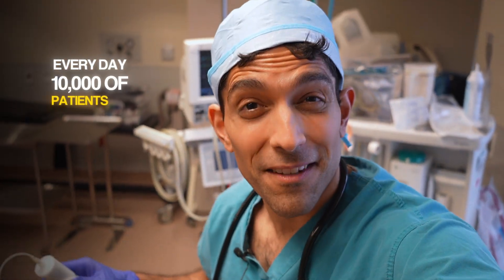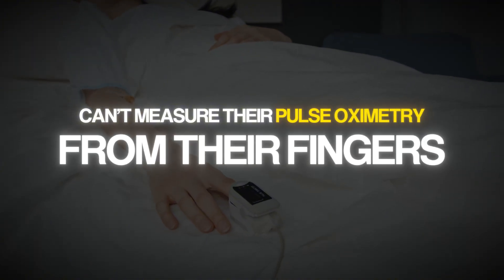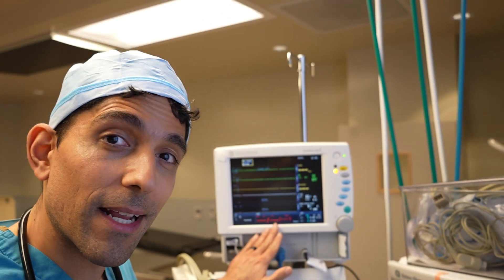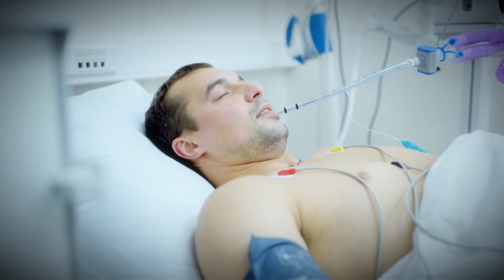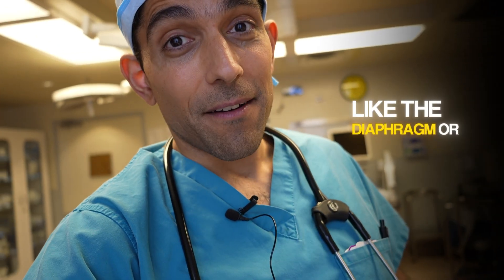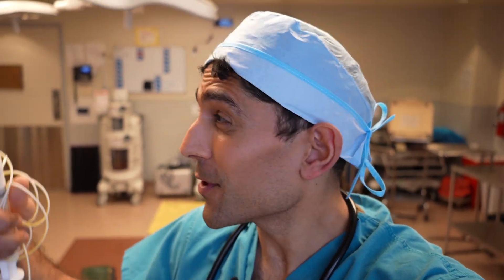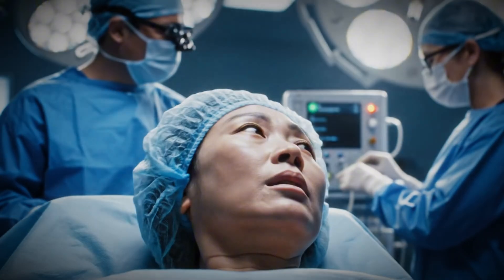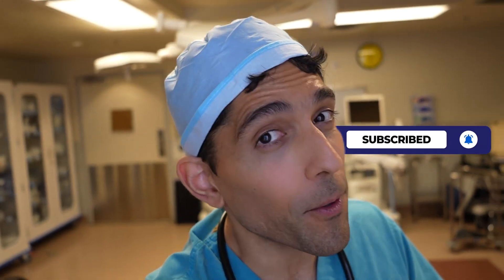3 signs you're AWAKE in surgery (and what to do)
Most patients are asleep for surgery... here are signs they may be awake

💛 Visit Dr. Kaveh's longevity clinic for ketamine therapy, bioidentical hormone replacement therapy, and more

0:00 – introduction
0:39 – 1: autonomic nervous system changes
1:18 – pulse oximeter tricks
1:34 – body reactions with insufficient anesthesia
2:22 – heart rate and blood pressure medications
2:49 – measuring your carbon dioxide
3:30 – 2: subtle body movements
4:39 – more pulse oximeter tricks!
5:13 – 3: psychological stress and PTSD
6:09 – the body remembers trauma
6:49 – WHERE the body keeps score
7:25 – how to reduce the risk of awareness
7:41 – be honest with your anesthesiologist!
8:05 – mental health history
8:34 – heart health

Understanding anesthesia awareness and how your body responds during surgery is crucial for patient safety. In this comprehensive guide, we explore the three key signs that indicate insufficient anesthesia during surgical procedures and what you can do to minimize your risk.

We begin by examining autonomic nervous system changes that occur when anesthesia levels are inadequate. Learn how pulse oximeters can reveal important information about your body's stress response and what specific physical reactions signal that anesthesia may not be sufficient. Ialso discuss how heart rate and blood pressure medications can affect these measurements and why monitoring carbon dioxide levels is essential during surgery.

Next, I cover subtle body movements that can indicate awareness or insufficient anesthetic depth. These involuntary responses provide critical feedback to your anesthesia team about your current state during the procedure.

Finally, I address the psychological impact of anesthesia awareness, including its connection to PTSD and surgical trauma. Drawing on research about how the body remembers traumatic experiences, we explain where trauma is stored in the body and introduce the Stellate Ganglion Block as a potential treatment option.

Most importantly, I provide actionable steps you can take to reduce your risk of anesthesia awareness. This includes being completely honest with your anesthesiologist about your medical history, mental health background, and heart health. Open communication with your surgical team is your best defense against complications.

Whether you're preparing for an upcoming surgery or simply want to understand more about anesthesia safety, this video provides essential information to help you have informed conversations with your healthcare providers.

This video/speech/channel DOES NOT CONSTITUTE MEDICAL ADVICE. Patients with medical concerns should contact their physician. If your concern is an emergency, immediately call 911. This information is not a recommendation for ANY THERAPY. Some substances referenced in this content may be illegal, and this content is not a recommendation for, or endorsement of, their use in any way.